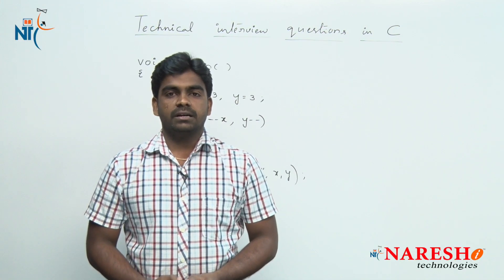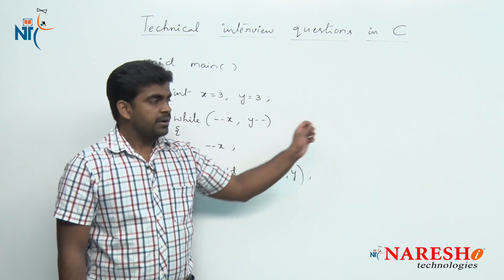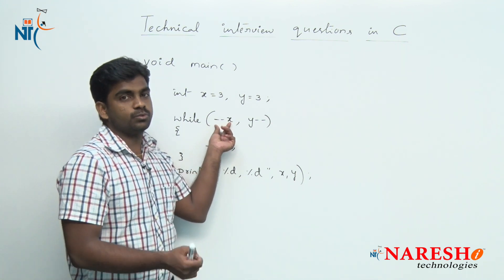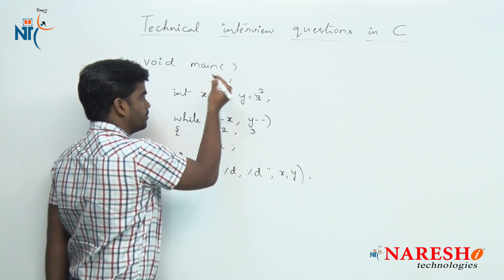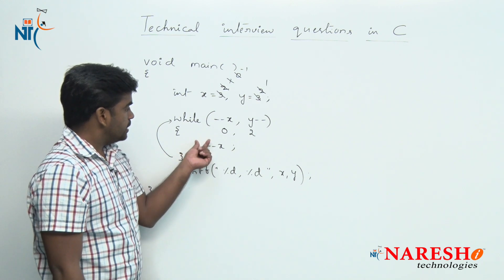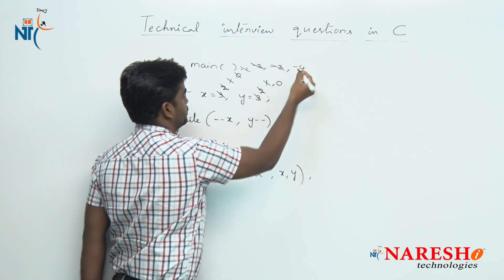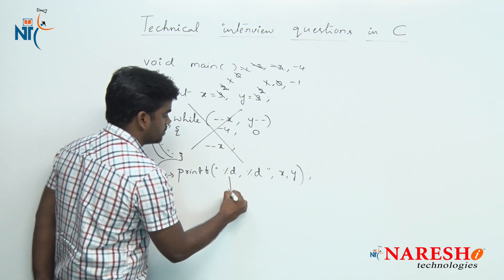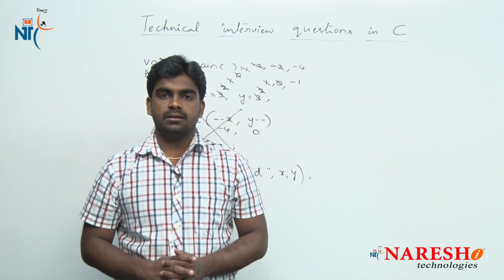Loops | C Technical Interview Questions and Answers | Mr. Srinivas